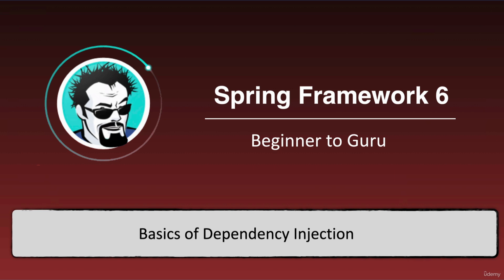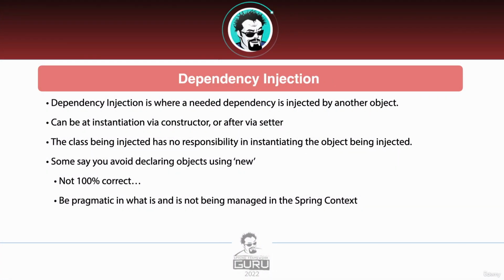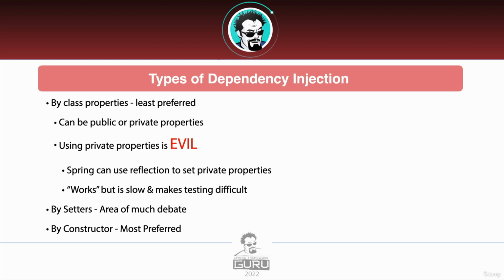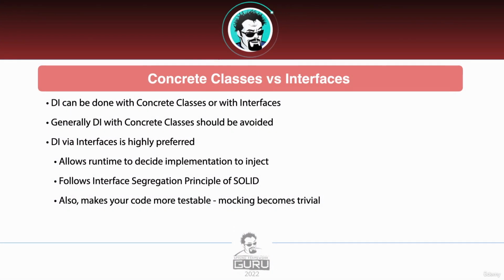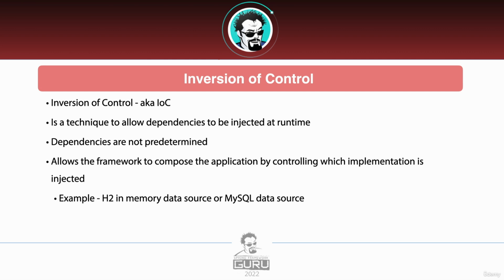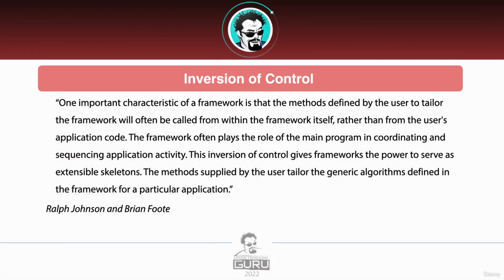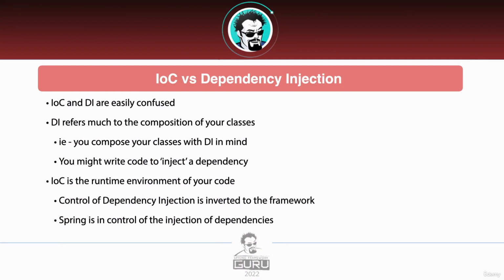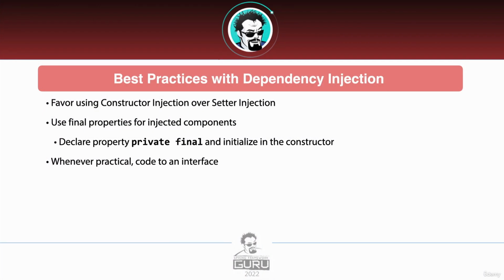32 - Basics of Dependency Injection